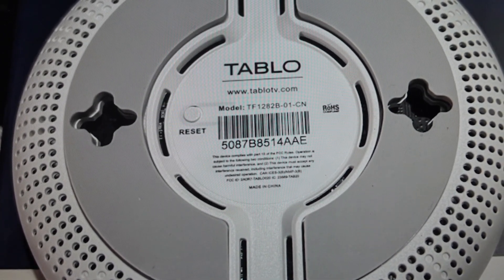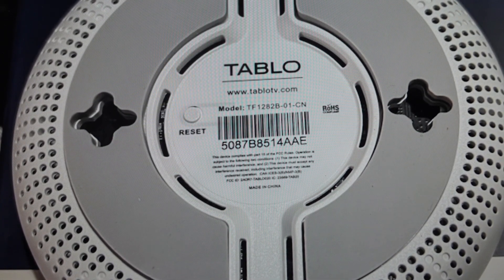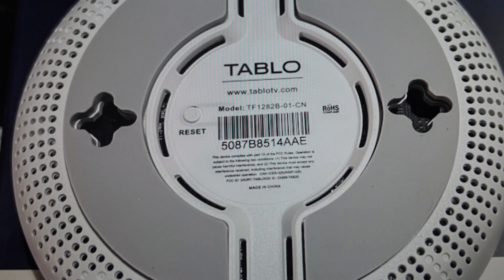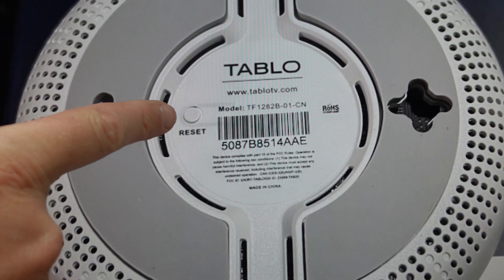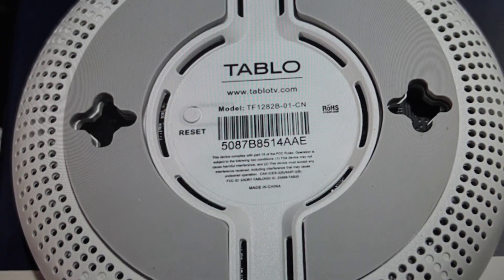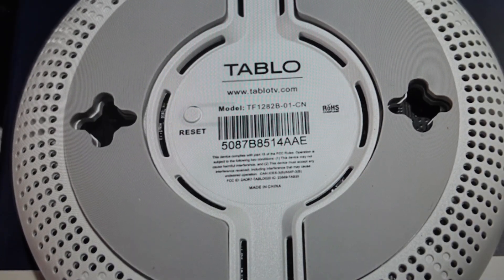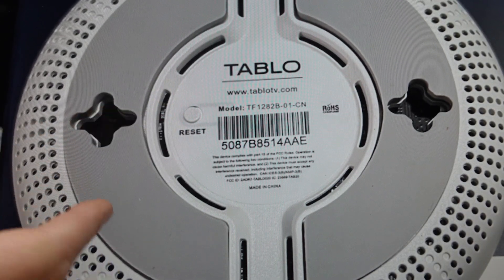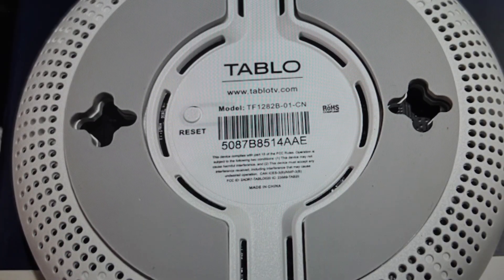Soft Reset Tablo DVR 4th Generation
How to perform a level 1 reset of your Tablo DVR 4th Generation if it is frozen or not responding or not connecting forcing it to power cycle off and on will fix a lot of issues. This is how to restart it.